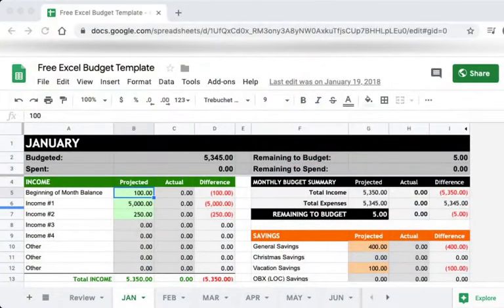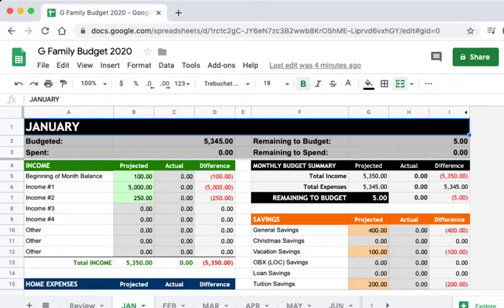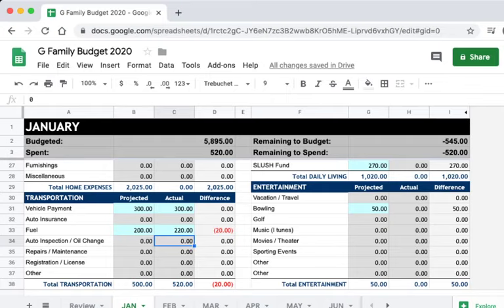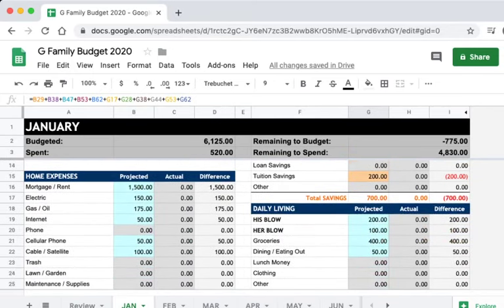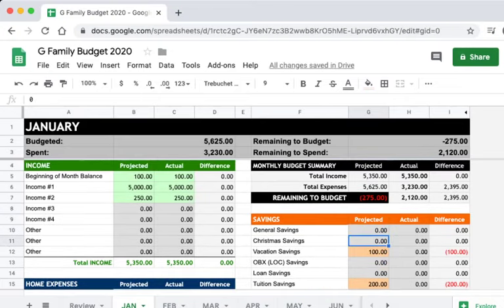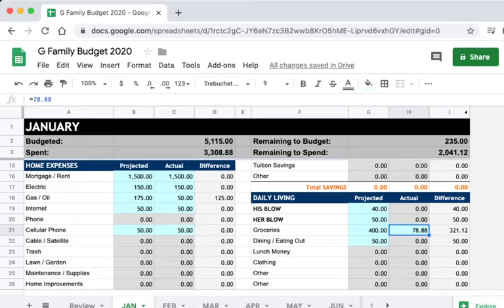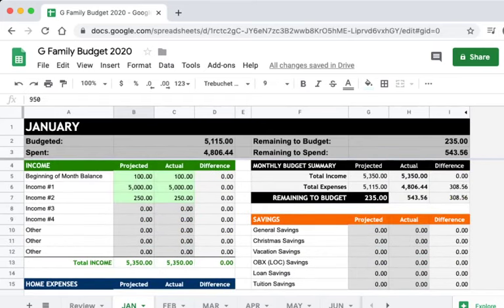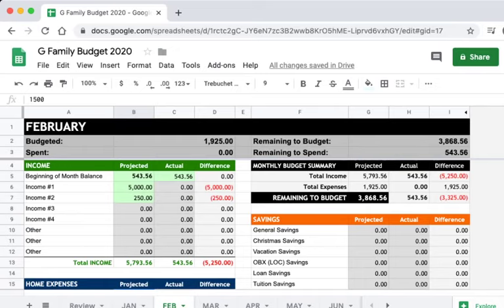Complete Guide to Google Sheets Budget (START to FINISH)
Need advice on budgeting your income? Want to learn how to manage your money better on your journey to financial freedom? Then join in on our Budget 101 session and get ready to take your finances to the next level.

Make sure you download your free copy of the Google sheets budget this tutorial will teach you to use ▶️

General Rules: 1. No Profanity | 2. No racist Remarks | 3. No asking for subs | 4. No spamming the chat

Recommended personal finance books:
The Total Money Makeover
The Millionaire Next Door
The Simple Path To Wealth